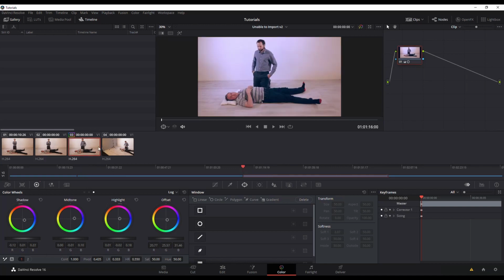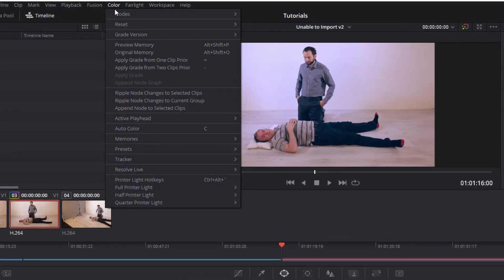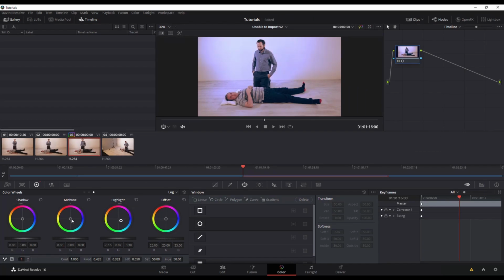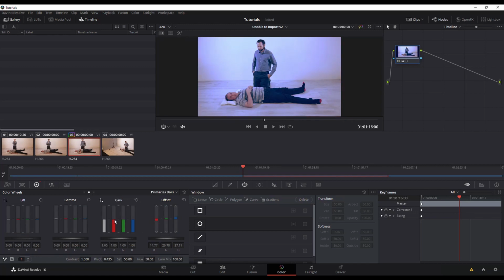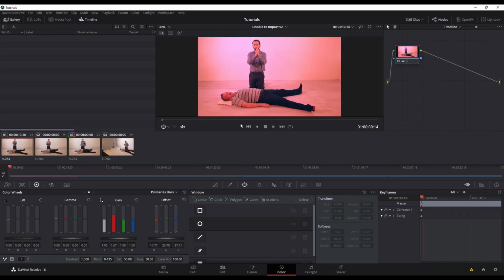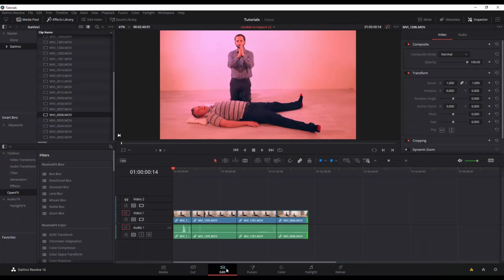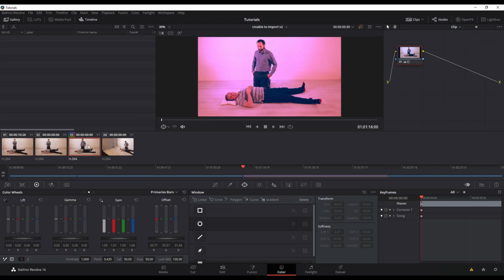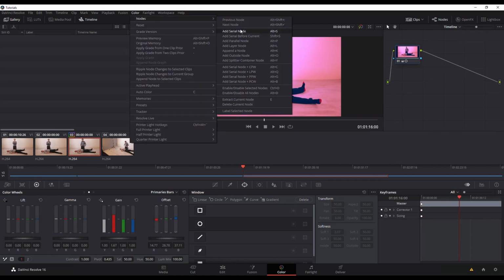How to Apply Color Adjustments to All Clips at Once in DaVinci Resolve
This tutorial will quickly show you how to make sure any color adjustments you do in DaVinci Resolve apply to every video clip instead of just one.